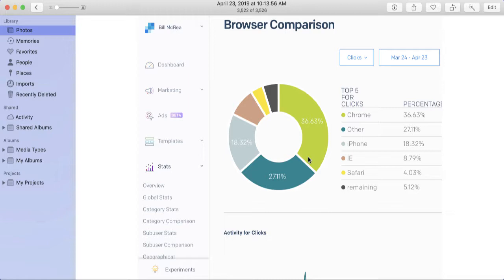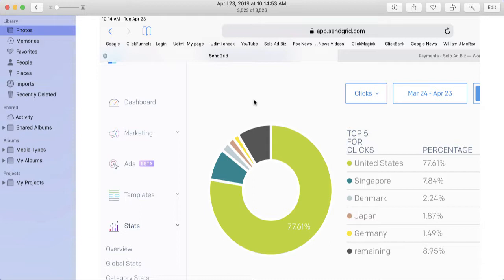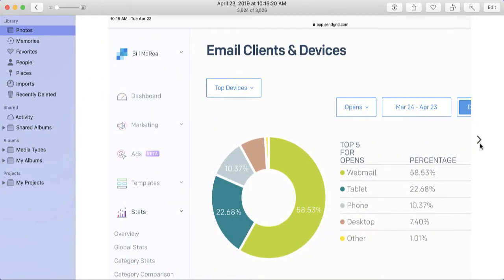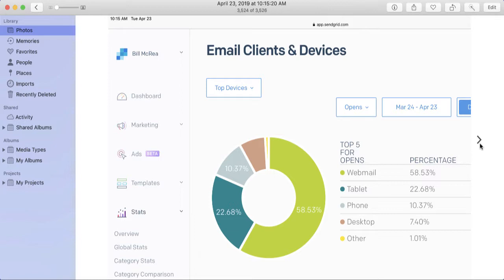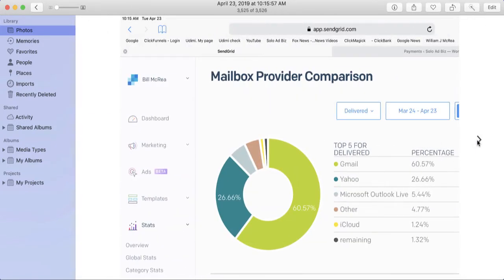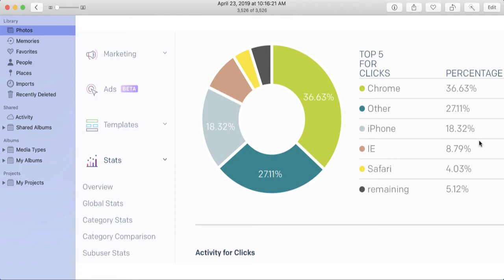eMail Stats and The Changing Market